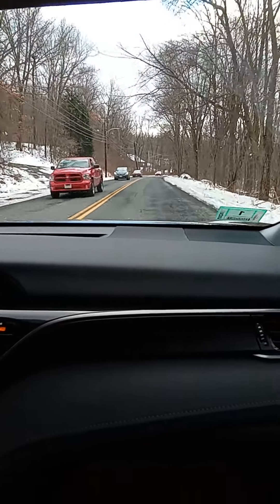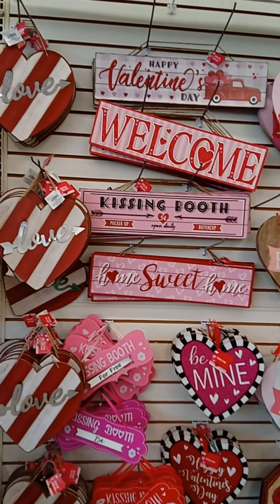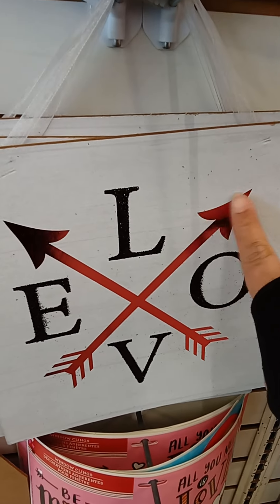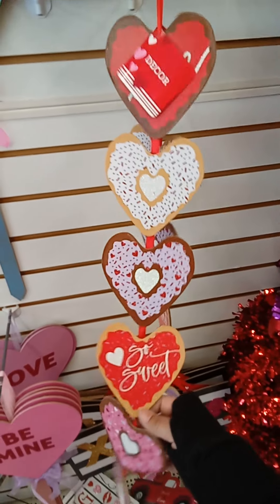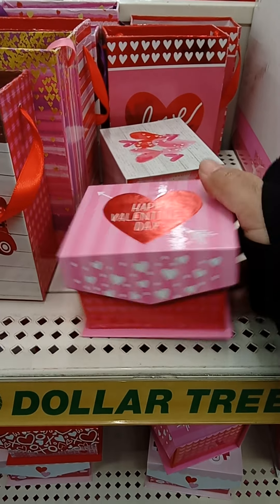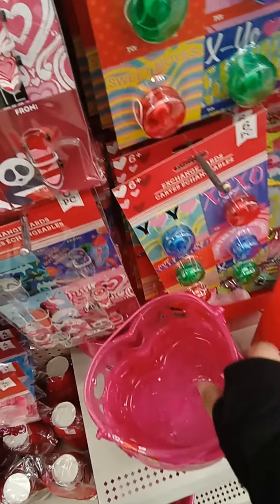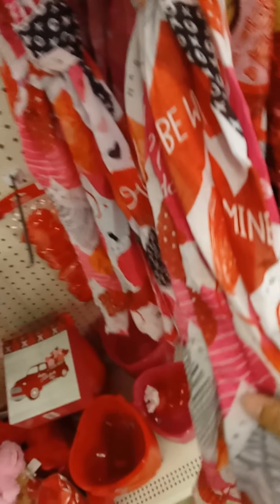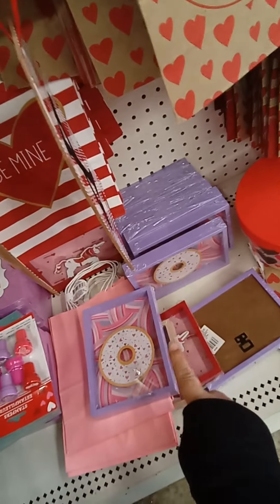WHATS FOR VALENTINES AT THE DOLLAR 🌳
HELLO MY BEAUTYS IM BACK I HAVE A CONE WITH ME TO THE DOLLAR TREE PART 1